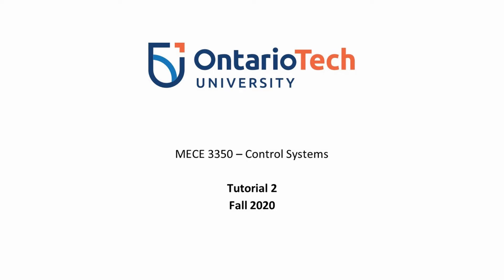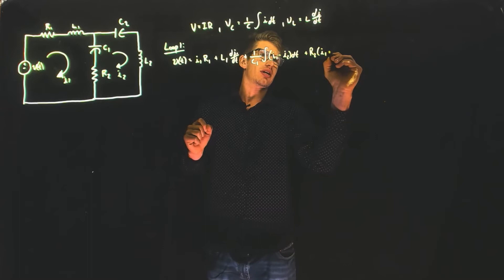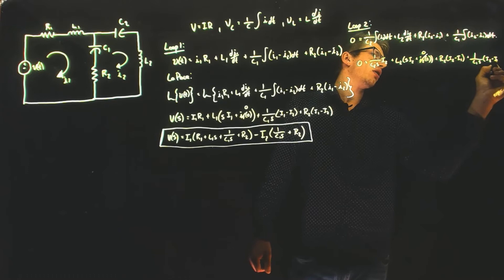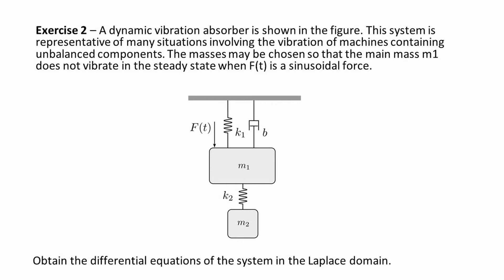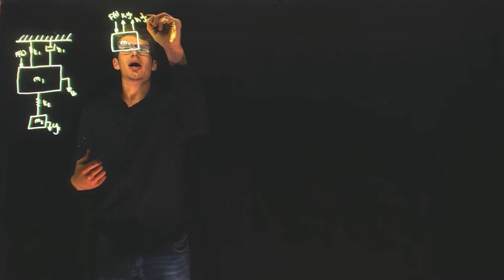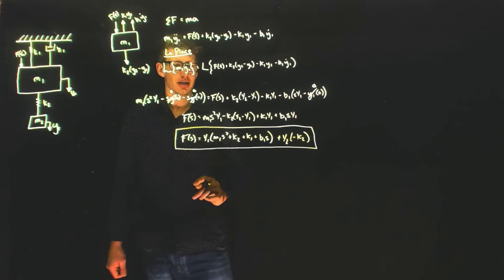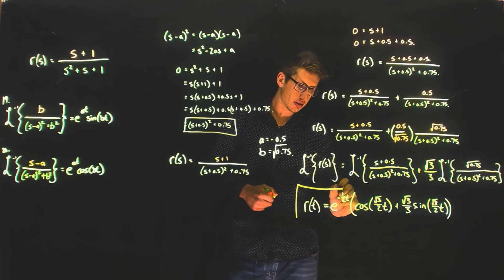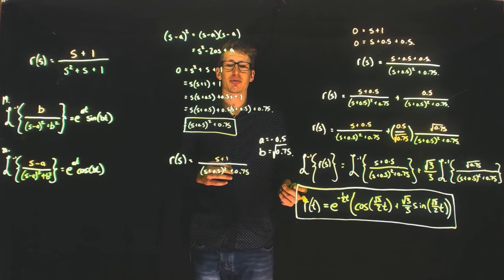Control Systems Tutorial 2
Exercise 1: Modelling an LRC circuit in the frequency domain
Exercise 2: Modelling a dynamic vibration absorber in the frequency domain
Exercise 3: Inverse Laplace transform